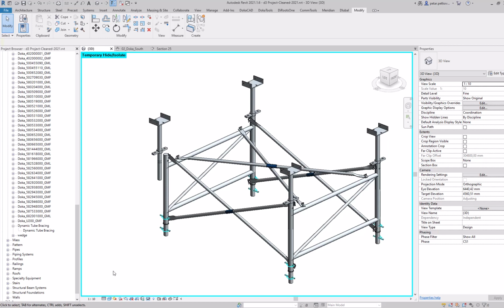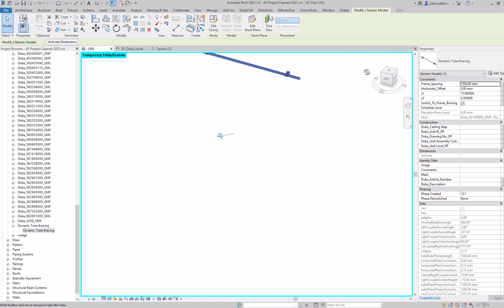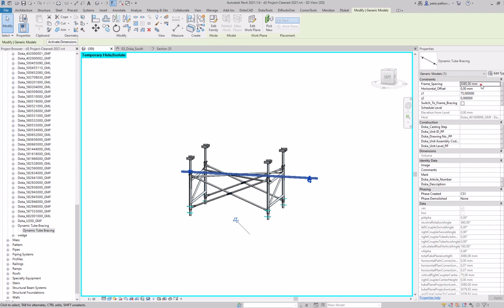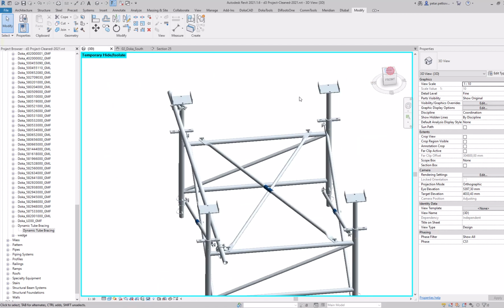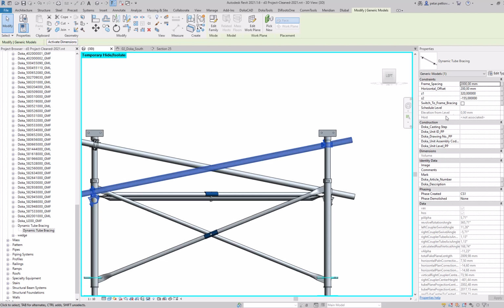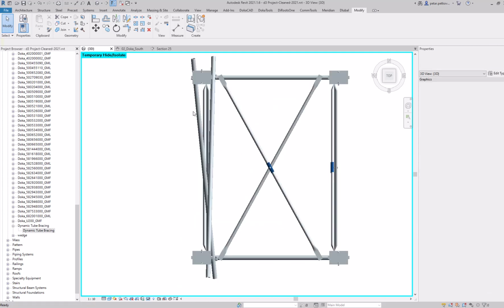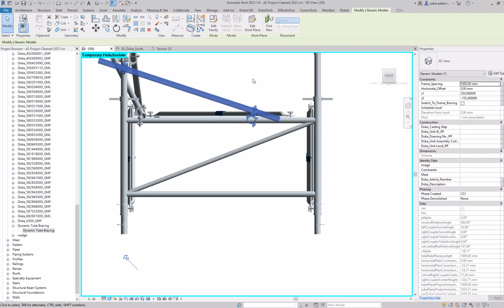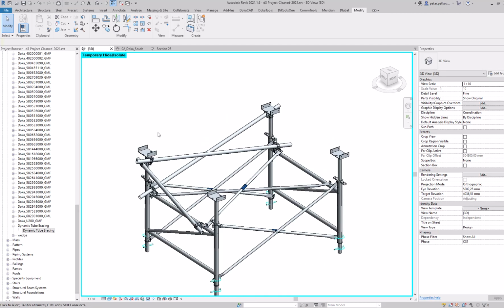Dynamic Scaffold Tube Bracing family for Load-bearing towers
In this video, we'll discuss the dynamic scaffold tube bracing family for load-bearing towers. This family is perfect for creating load-bearing structural members, such as girders, columns, and horizontal members.

This video is a helpful guide for architects and engineers who are working with structural engineers to design load-bearing buildings. By understanding how this family works, you'll be able to create structural members with greater accuracy and efficiency.
Complex Revit family creation. Check out how I solved tower bracing with scaffold tubes and couplers.